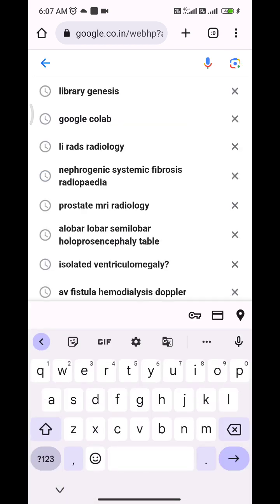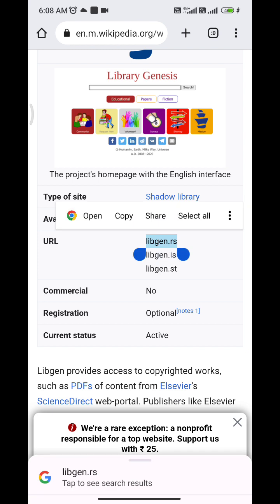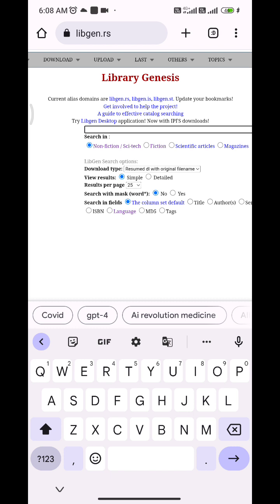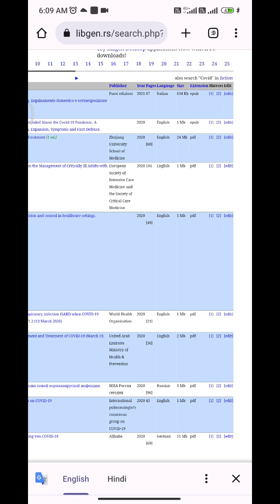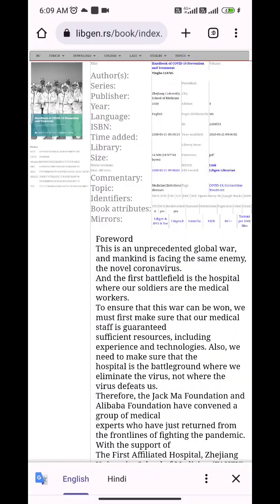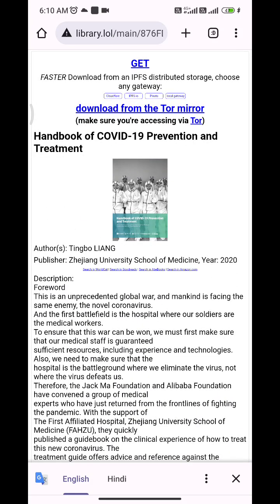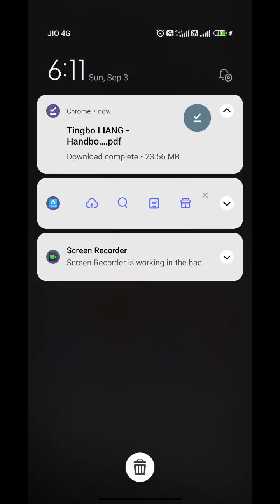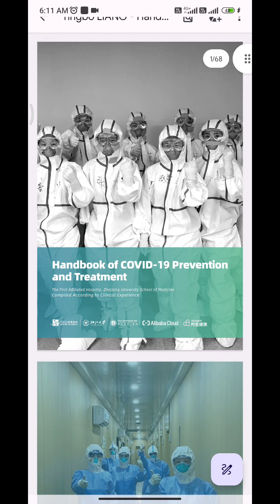How to download Radiology Books in Library Genesis websites?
🔴In this video, Demo of downloading the radiology books in the library genesis websites is being shown